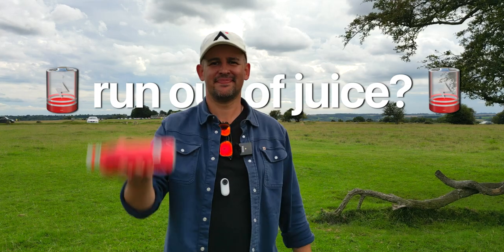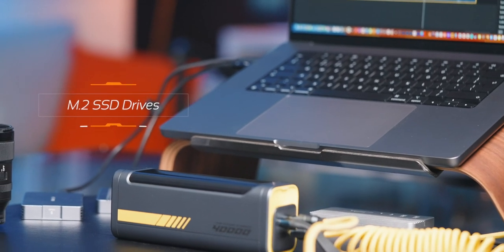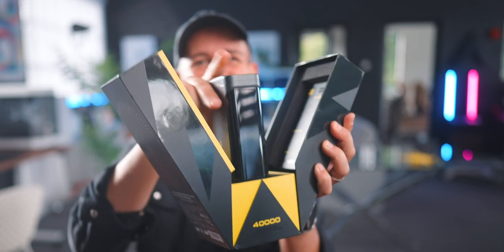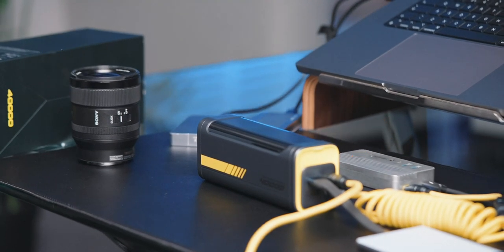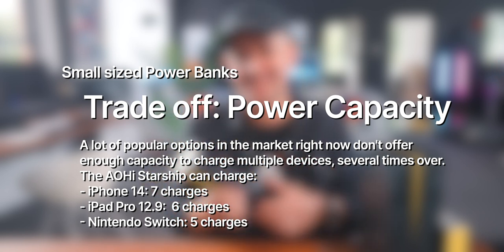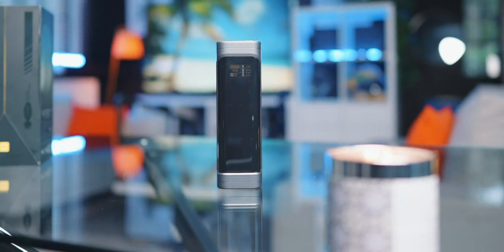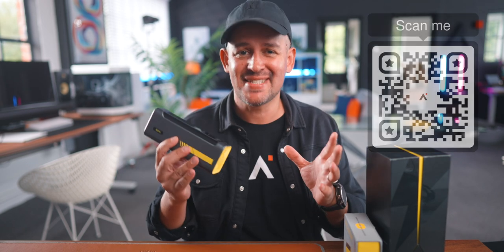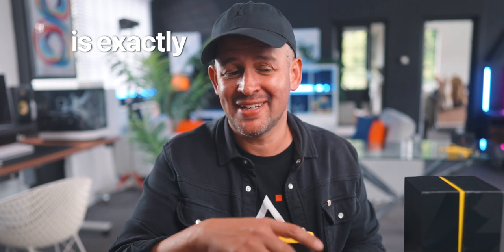AOHi Starship - The Ultimate 40,000 MaH Power Bank for Any Occasion 🔋⚡️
👉🏼 🔌 140W GaN charger that I mentioned
👉🏼 ➿ Those beautiful cables

👕 The lovely shirts I wear? Here is the link:
CODE: ALEX20 at checkout 👊🏼